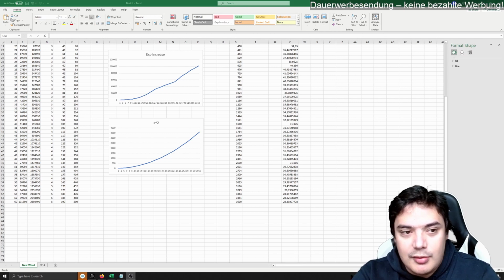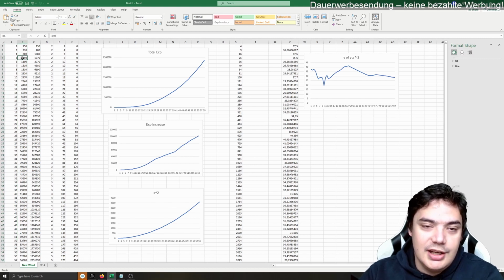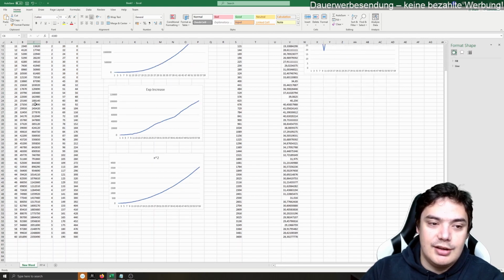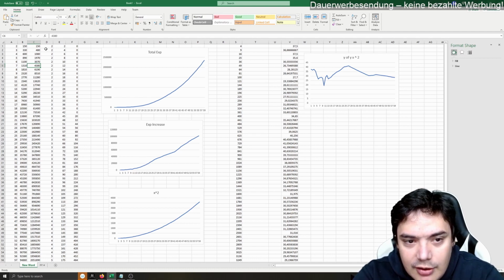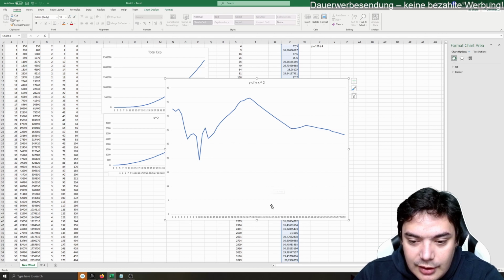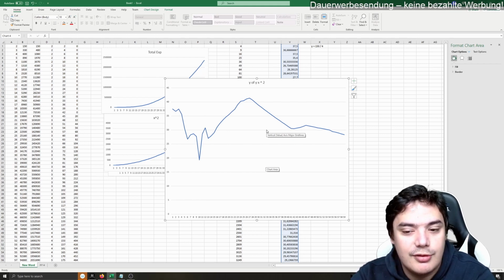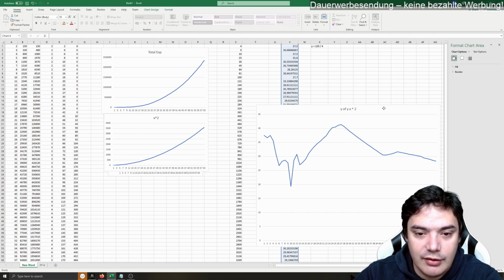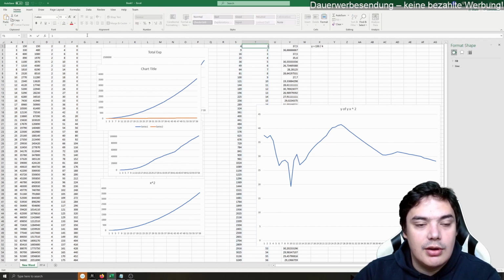New World Exp Curves Analysis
We investigate "What makes the New World Exp Curve so good?" and talk about Game Designing Experience Gain and Experience needed.